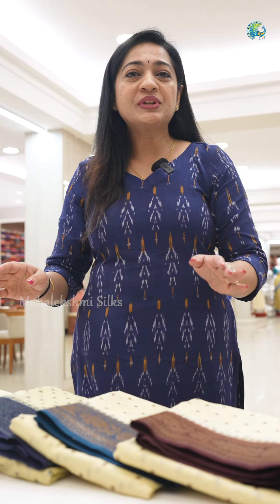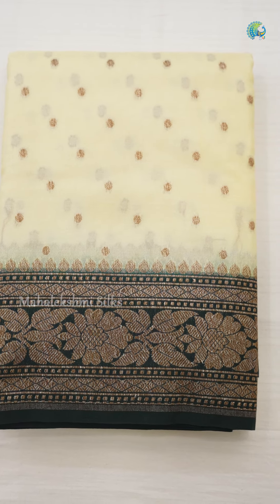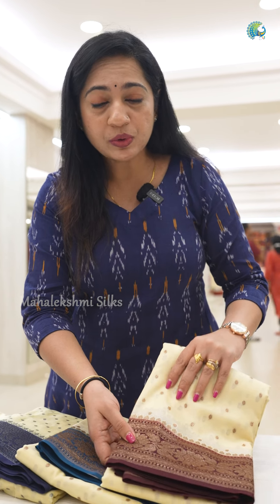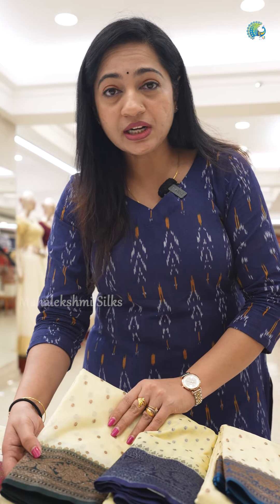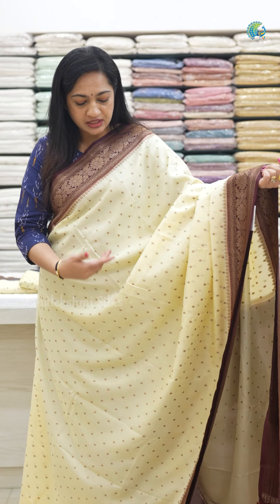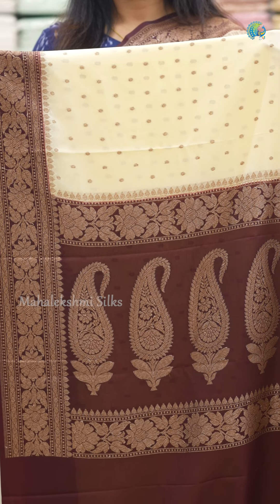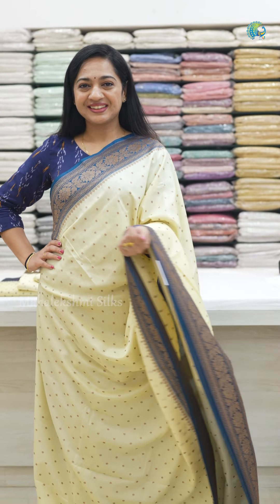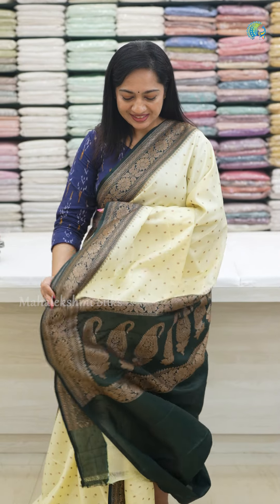Finest Collection Of Banarasi Georgette Sarees